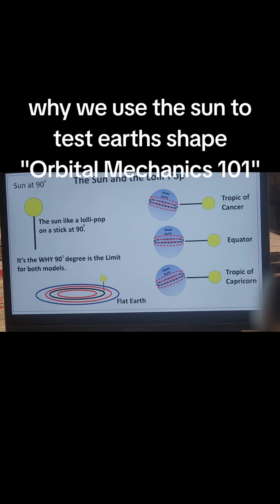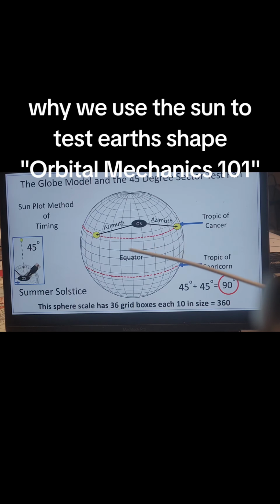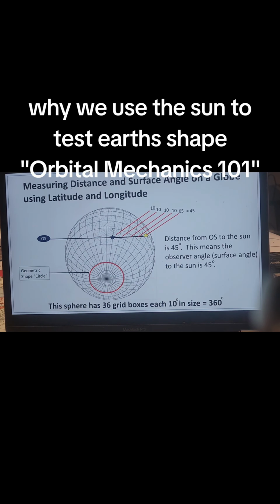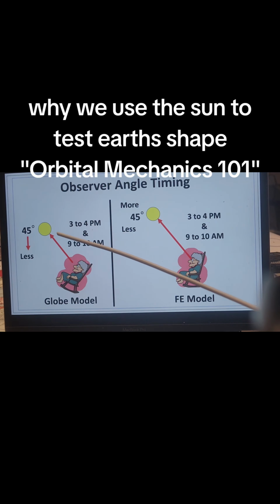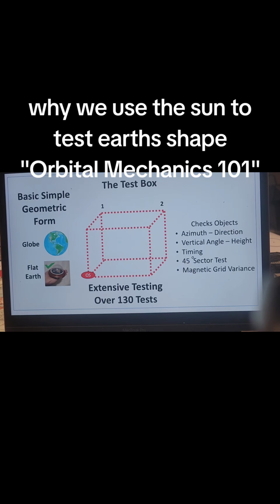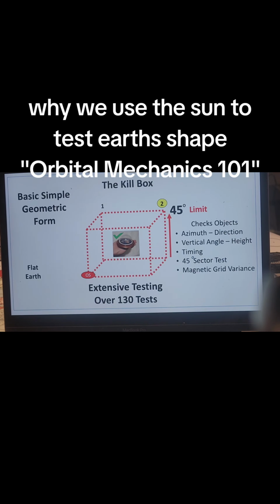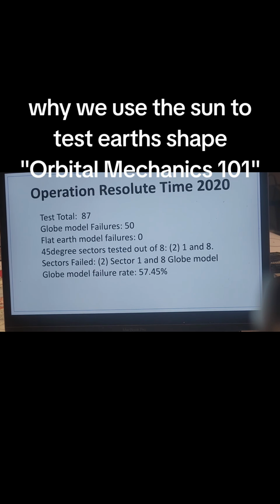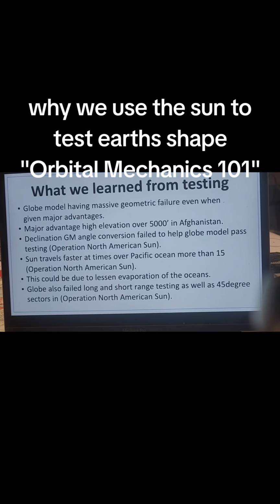April 3, 2026